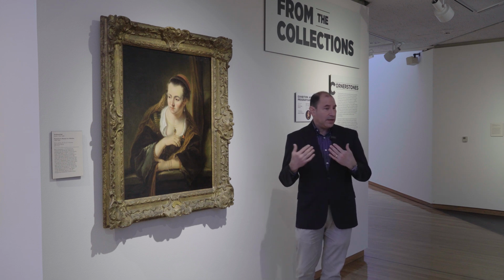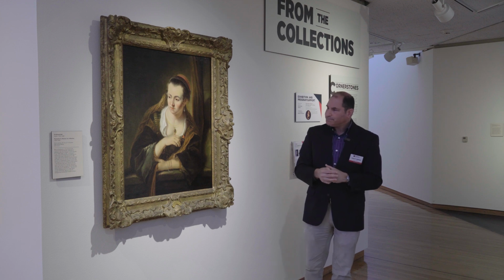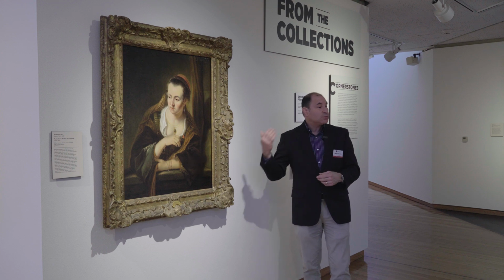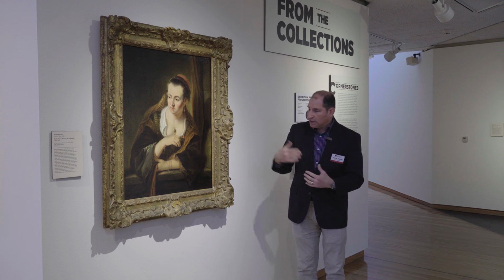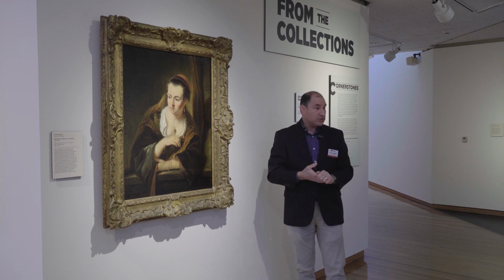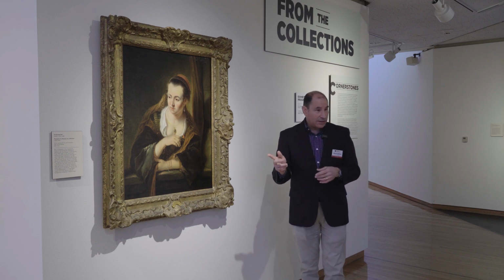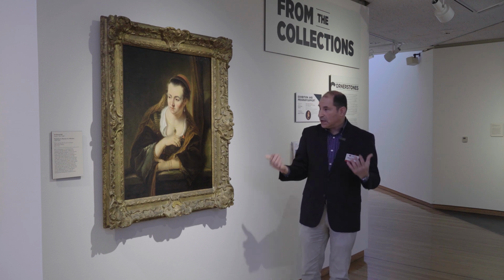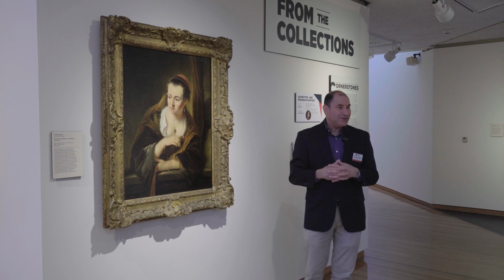Spotlight Tour: Paintings by Ferdinand Bol | Jason Shaiman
Discover Woman at Window by Ferdinand Bol, a captivating 17th-century oil painting that beautifully captures the elegance and depth of its subject. Painted between 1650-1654, this portrait features a woman, centered from the chest up, adorned in exquisite clothing and jewelry.